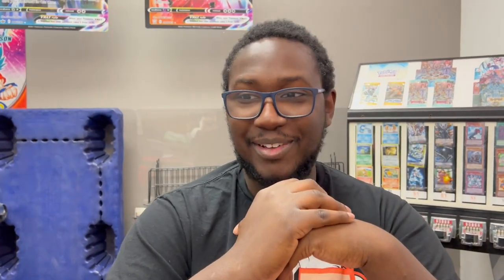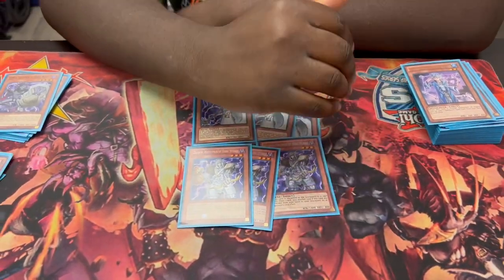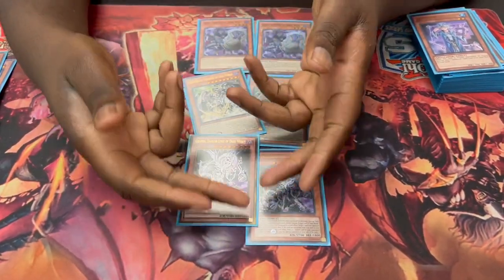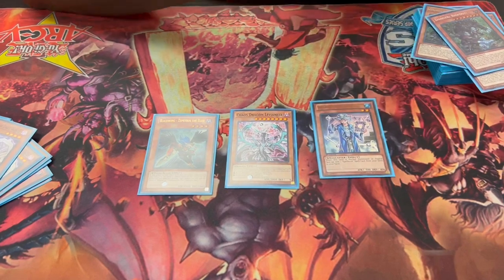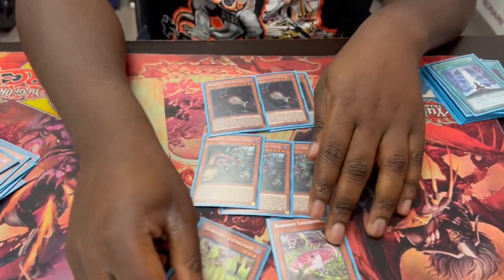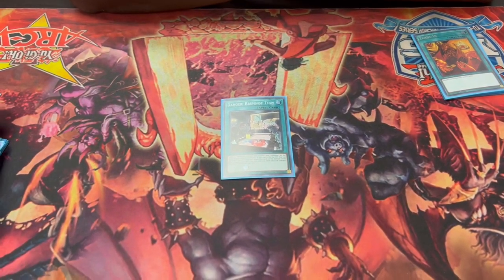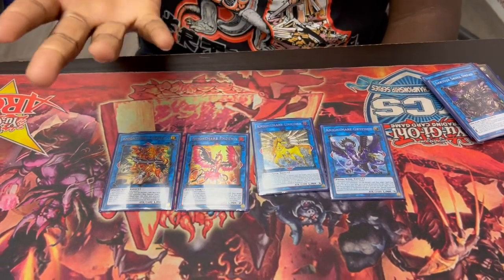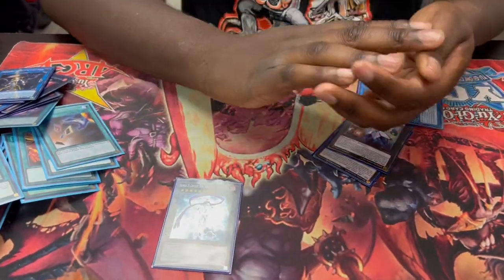HAND LOOP! 60 Card DARK WORLD DANGER Deck Profile! | December 2022